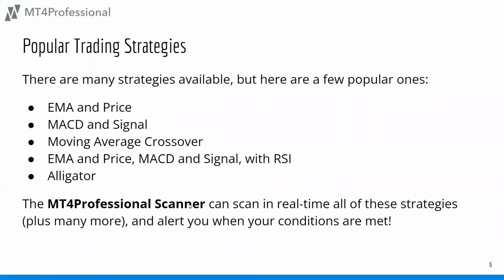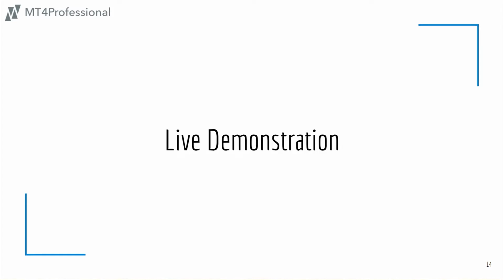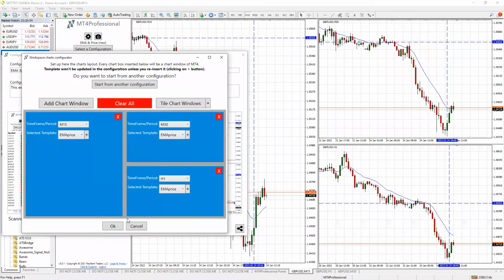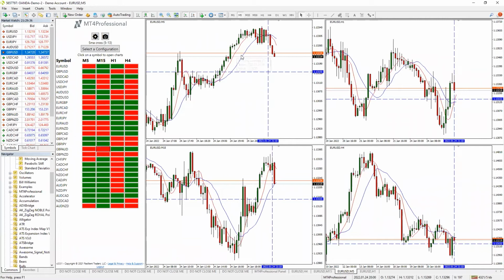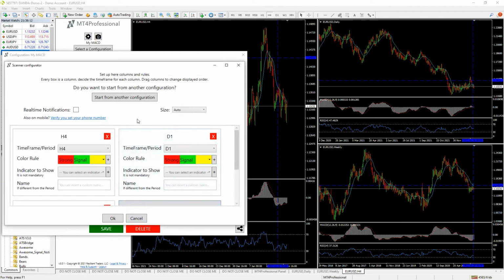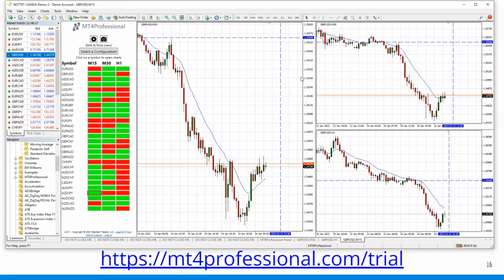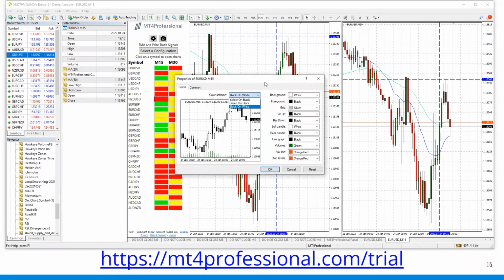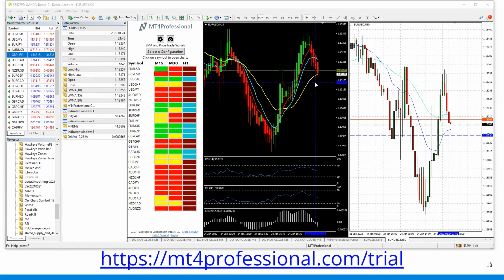MT4Professional Q&A WEBINAR Jan 24, 2022